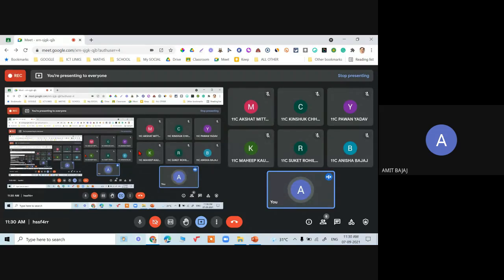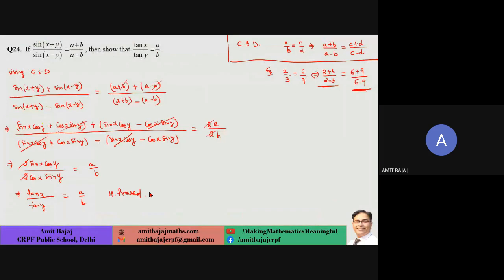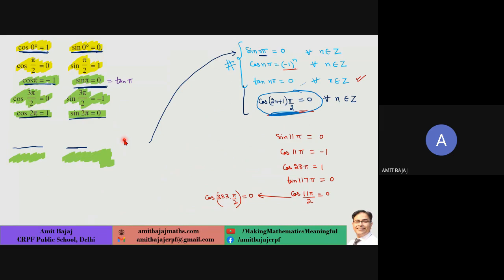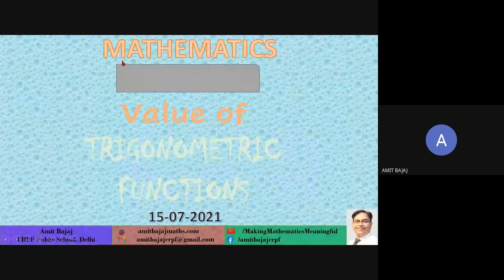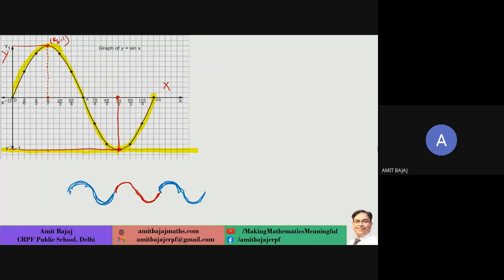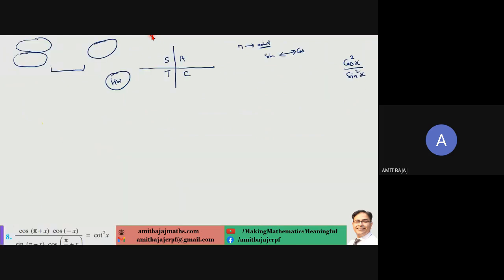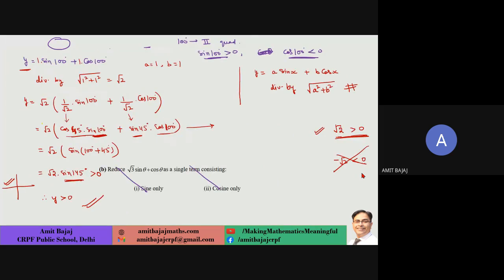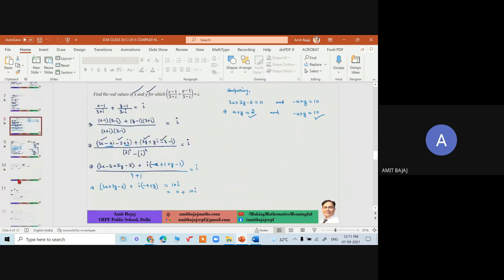D48 CLASS XI C REVISION FOR UT- 2